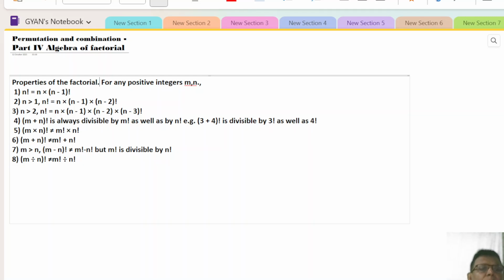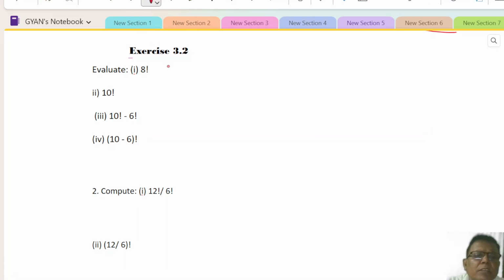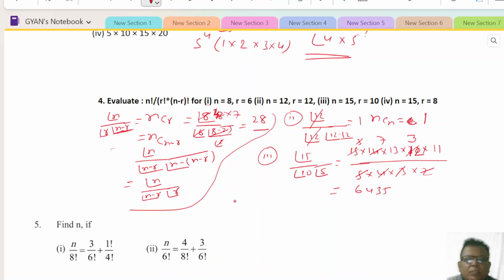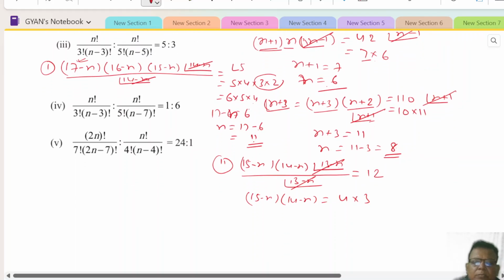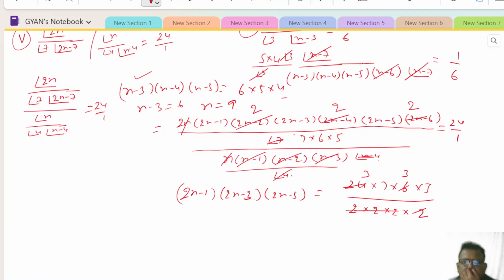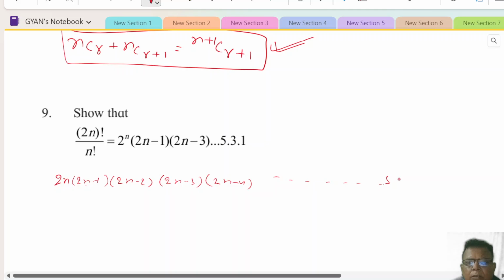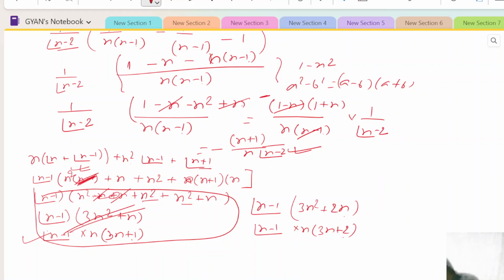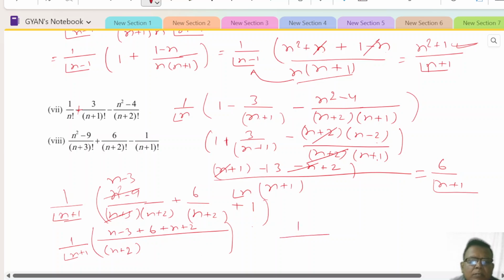Permutation and Combination Part IV